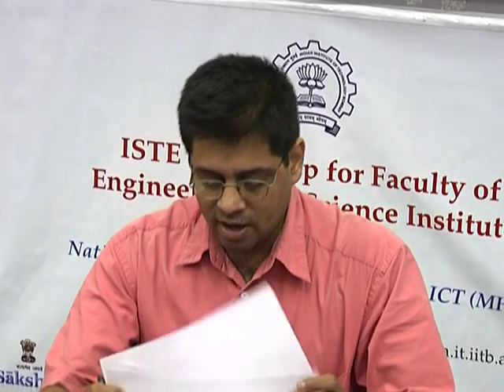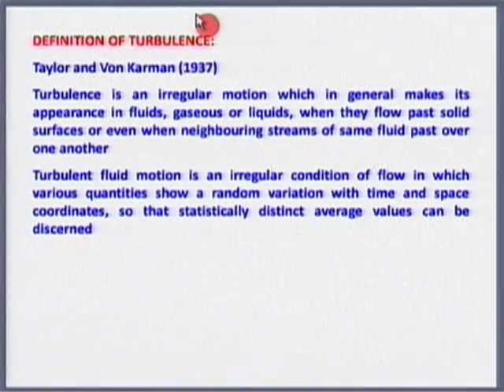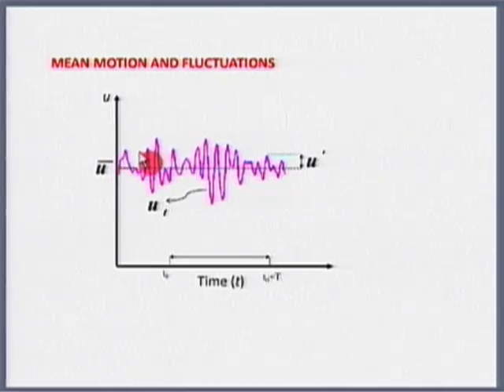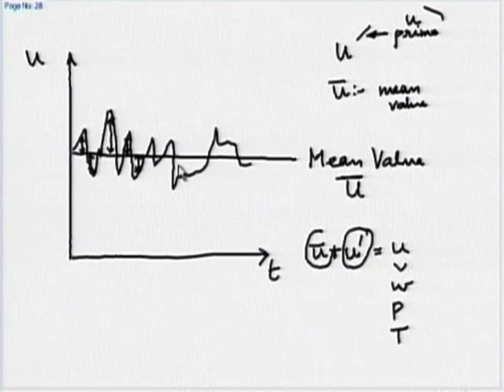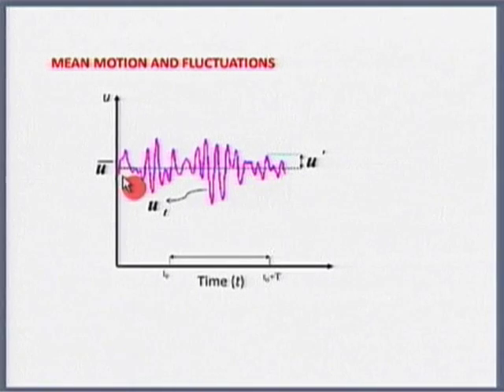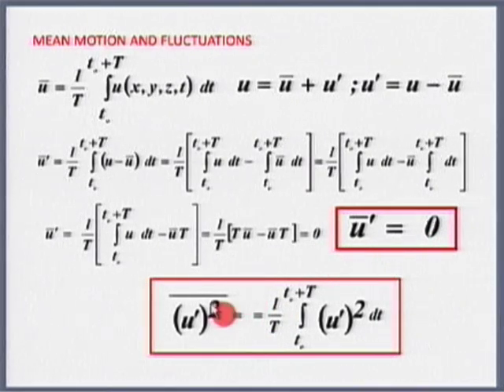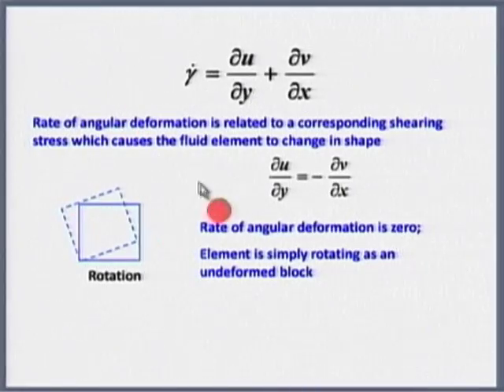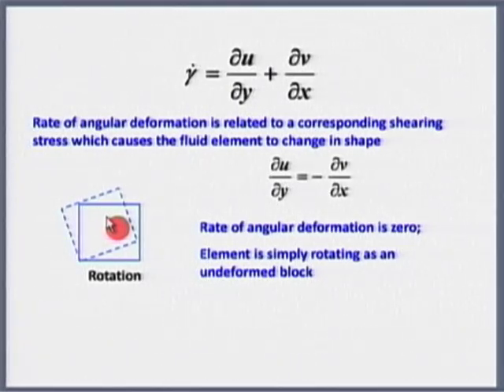HT M L6D Convection 2